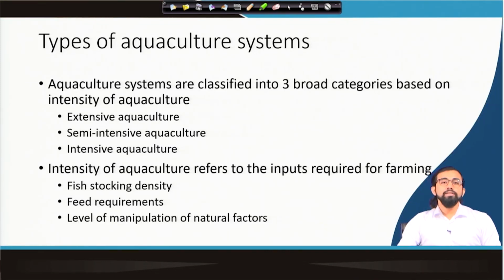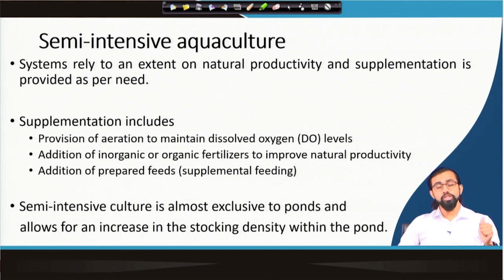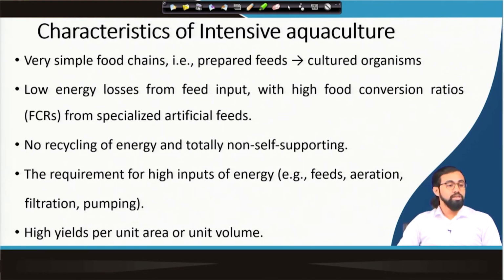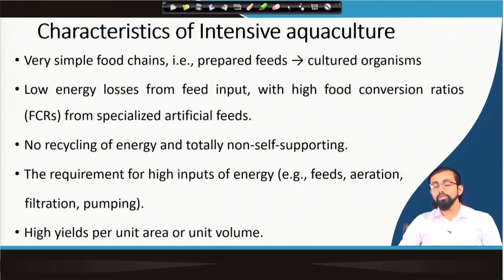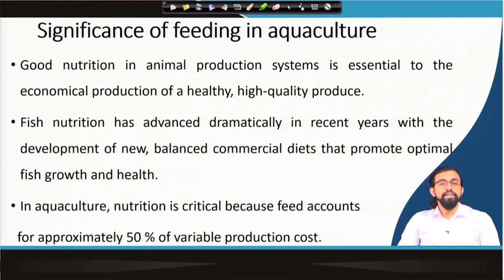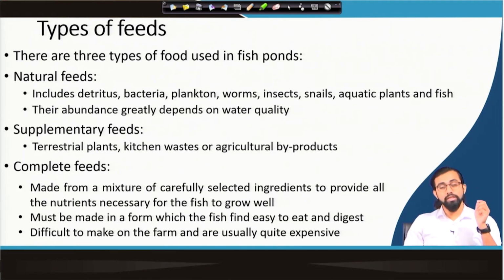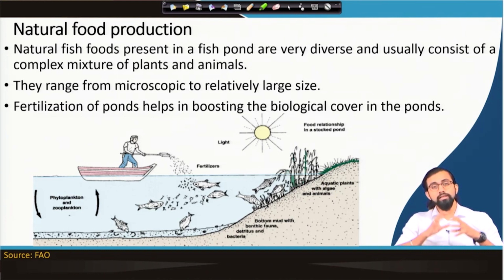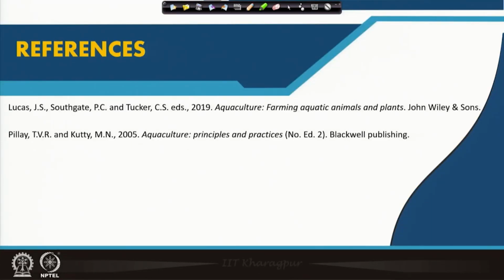Aquaculture systems and input factors